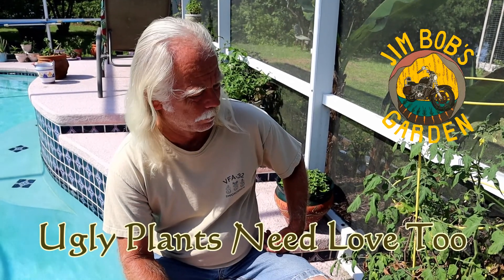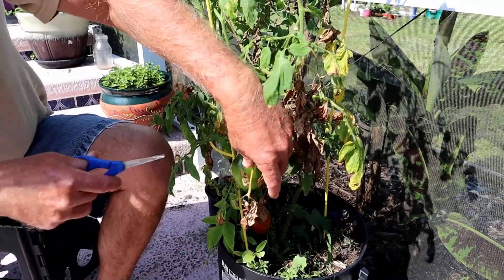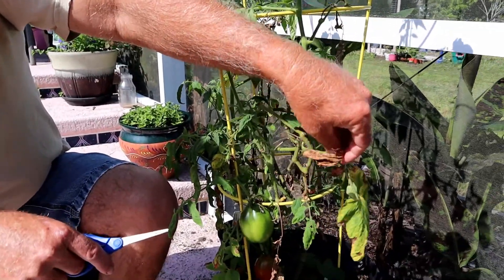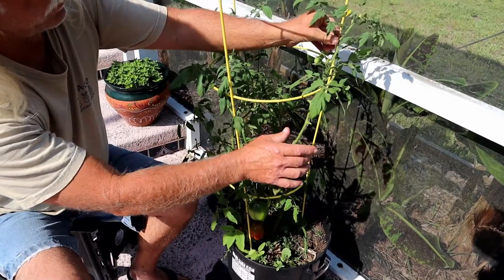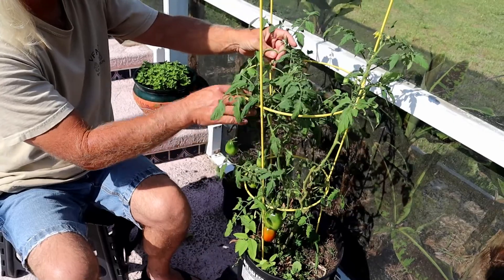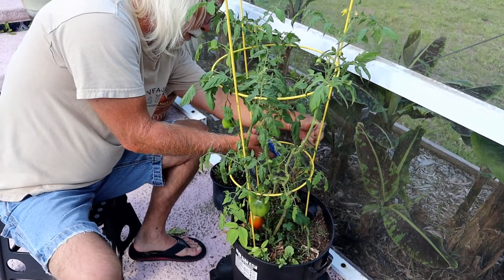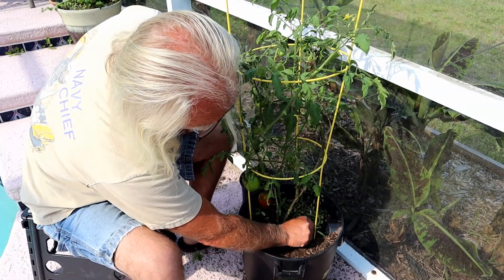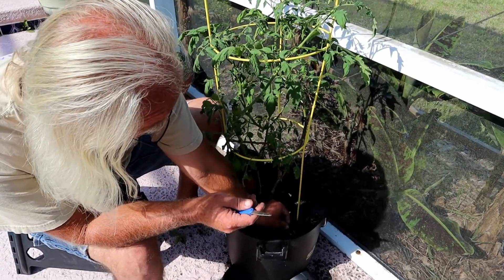Ugly Plants Need Love Too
You do not need perfect plants, even ugly plants will produce fruit but it is easy enough to prune them up to look and grow a lot better.  In this video I show how to prune a tomato and how to trim a tomato plant to get rid of spotted and dead leaves.